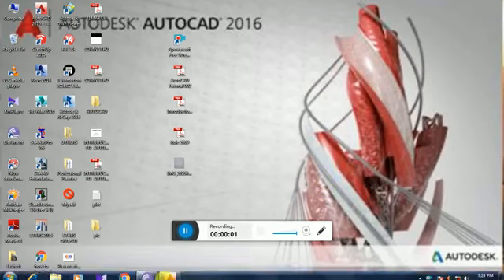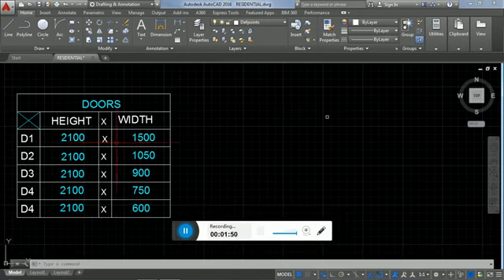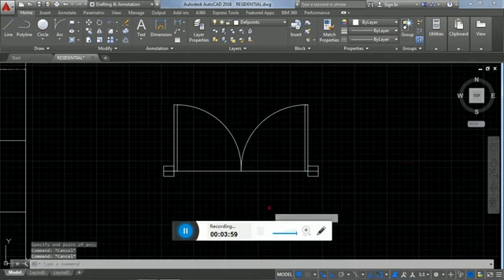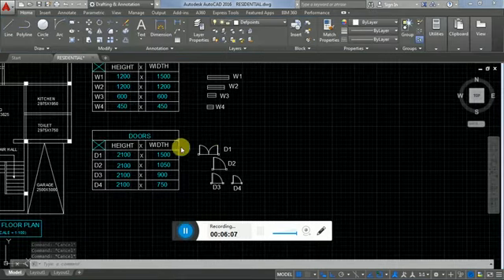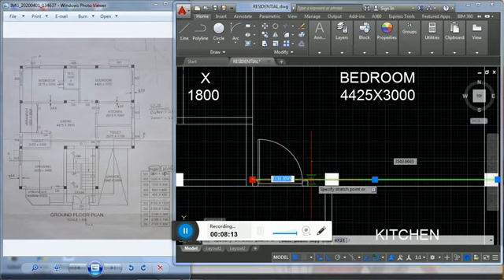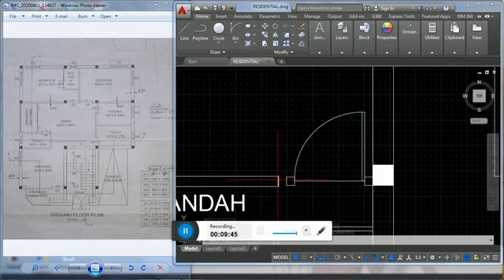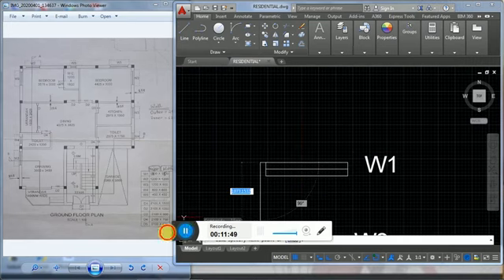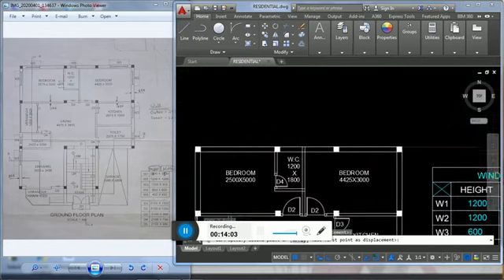AutoCAD - [Lesson-5] - Door Window making and their placement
This video introduces how to create doors & windows and therefore those are to be placed in plans.